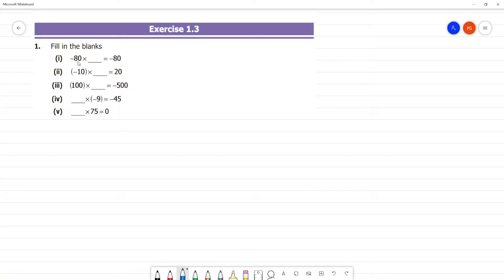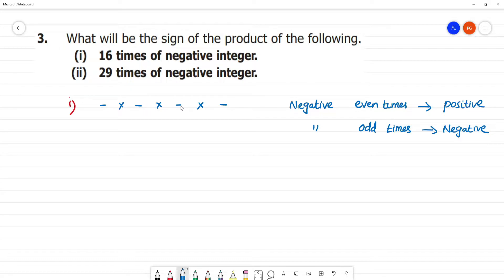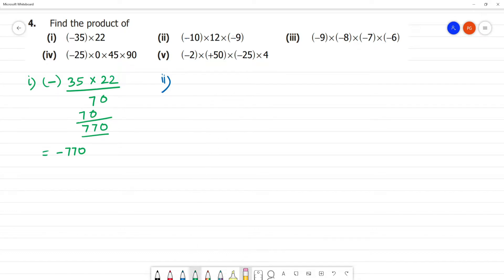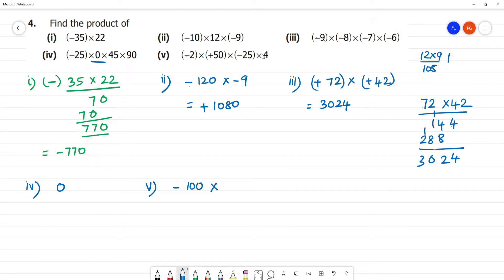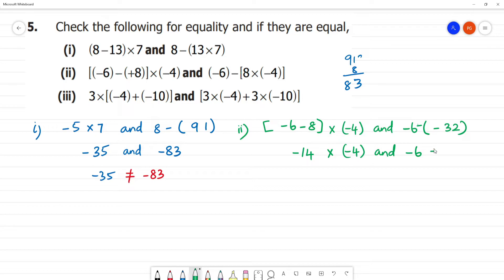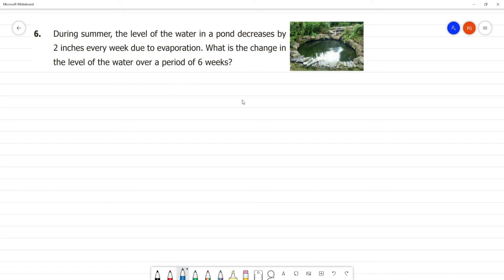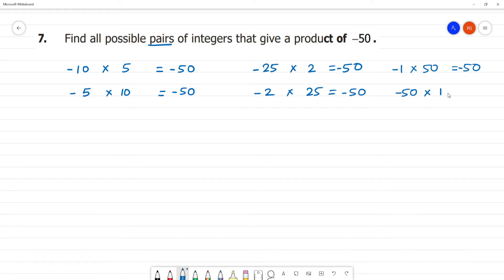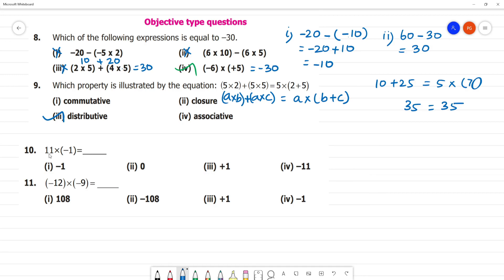Class 7 TN Maths Term I 1. Number System Exercise 1.3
Term I  1. Number System Exercise 1.3